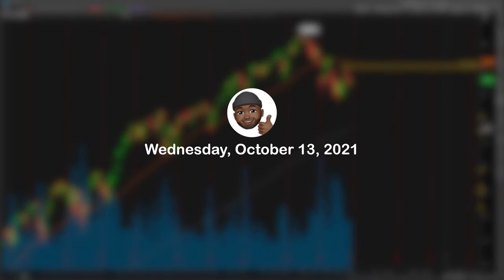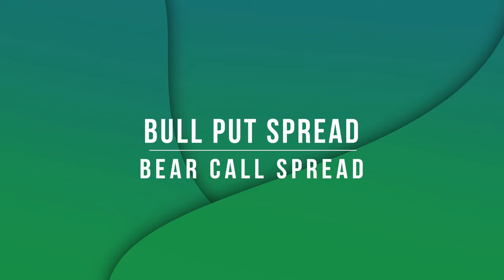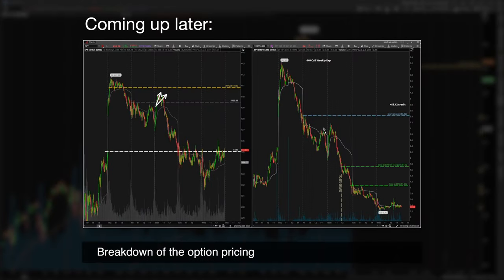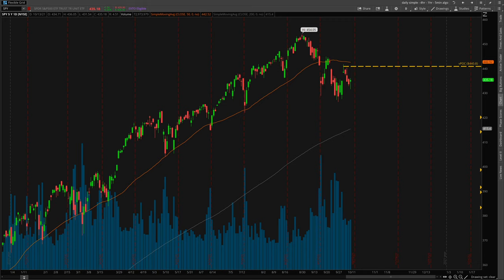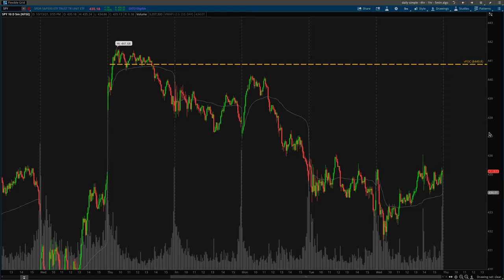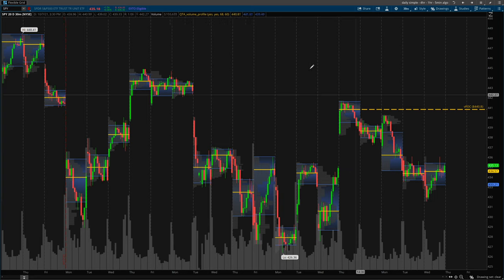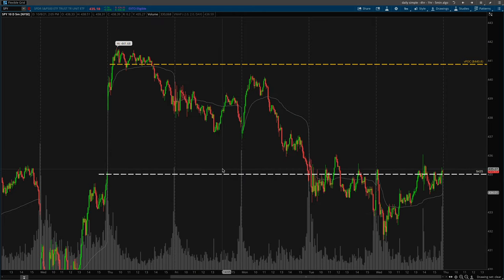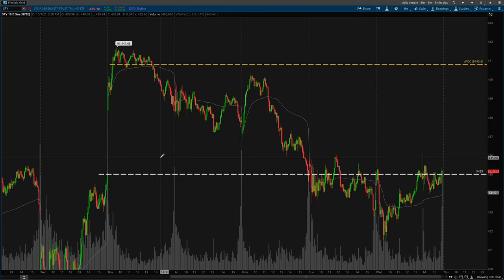Swing Trading Credit Spreads for Small Accounts | Stock Options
Why you should swing trade credit spreads versus regular options. It's much easier for smaller accounts to focus on building consistency by taking trades with greater odds of success.